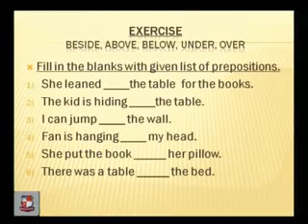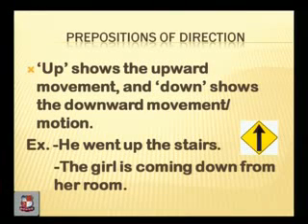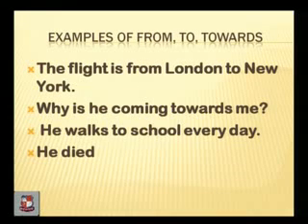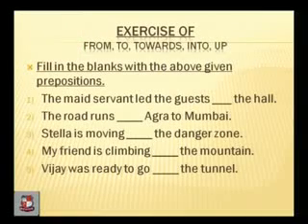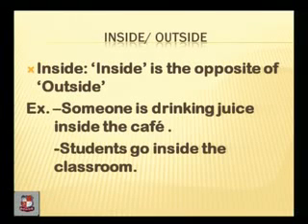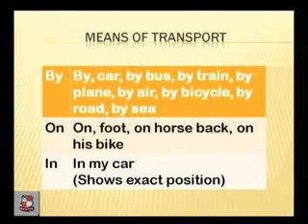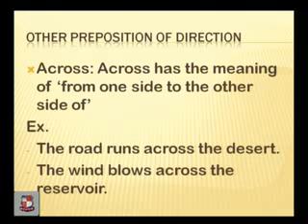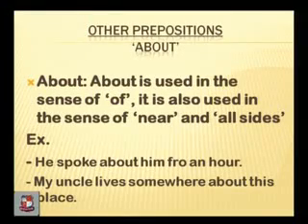Rita B Dabhi Prepositions 3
Rita B. Dabhi-L.J. Polytechnic, Ahmedabad-Communication Skills-Prepositions-Time, Place and Direction